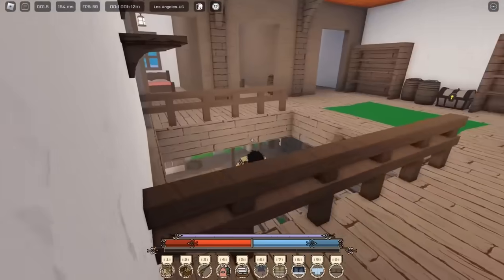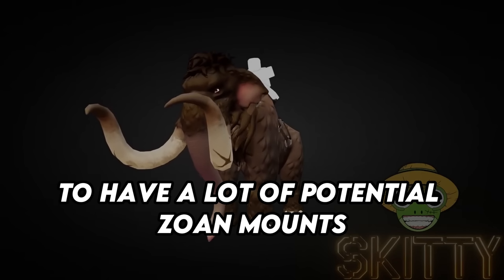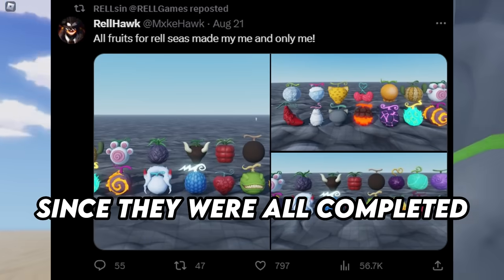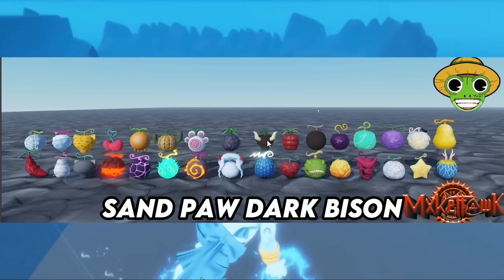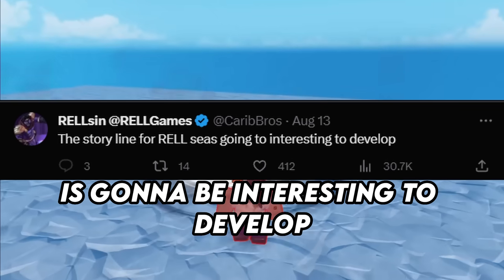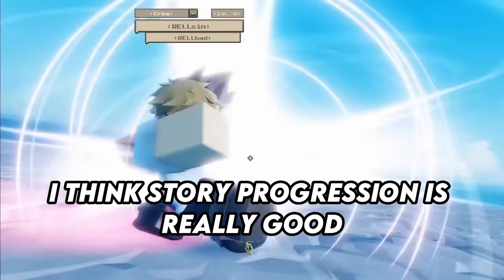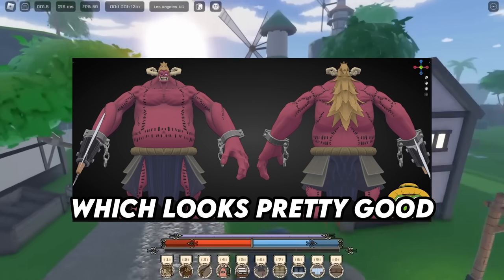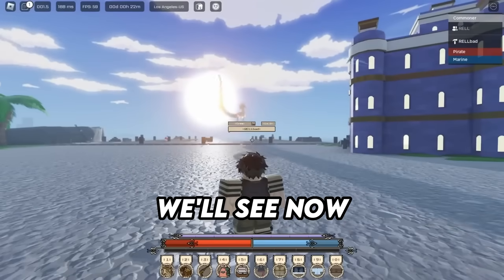RELL Seas NEW Story Mode & Fruits ARE GREAT!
HUGE RELL SEAS NEWS ABOUT FRUITS BOSSES AND GAMEPLAY AND THE MOVIE COMING SOON NO LONGER COMING AND CANCELLED! NEW STORY MODE AND STORY LINE FOR RELL SEAS! NEW GAMEPLAY!

In this video we relate to:
NEW One Piece Roblox Game,
BEST One Piece Roblox Game,
BEST New One Piece Roblox Game,
New Upcoming One Piece Roblox Game,
Rell Seas,
Rell Seas Leaks,
Rell Seas Gameplay,
Rell Piece,
Rell Piece Leaks,
Rell Piece Gameplay,
NEW Roblox Seven Deadly Sins Game 2023,
NEW Roblox Game,
NEW Roblox Anime Game,
NEW Roblox Anime Game 2023,
NEW One Piece Roblox Anime Game,
NEW One Piece Roblox Anime Game 2023,
Golden Piece Adventure
SwiftDFG